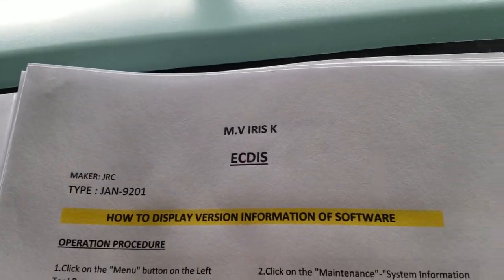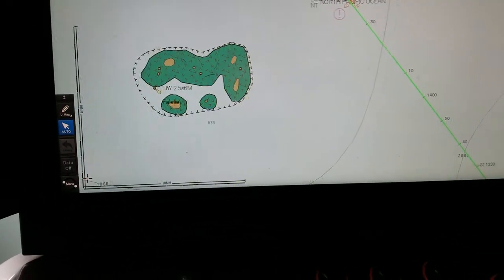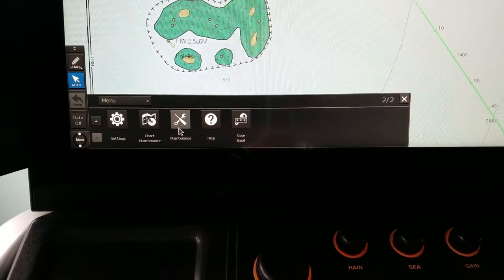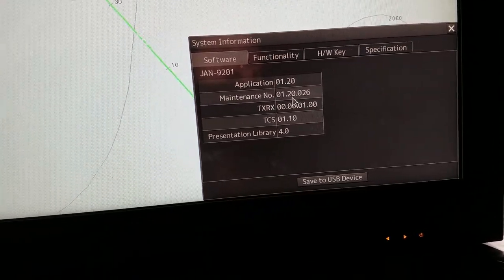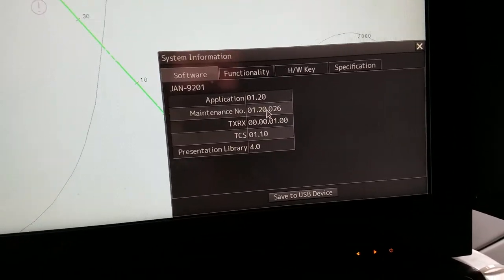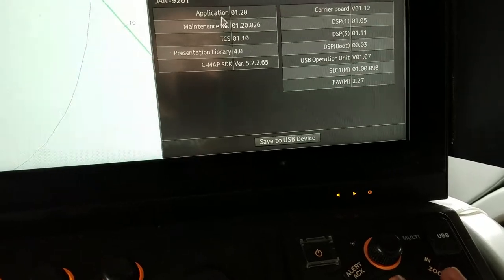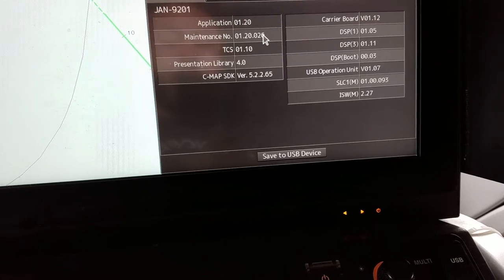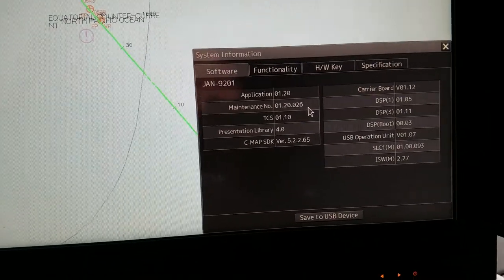6.Version information of software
How to Checked Software Version.